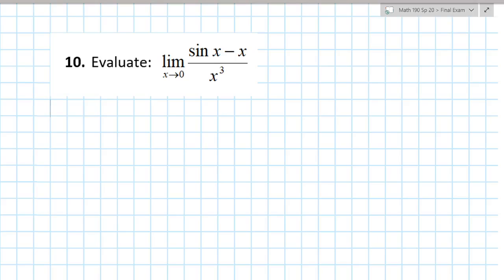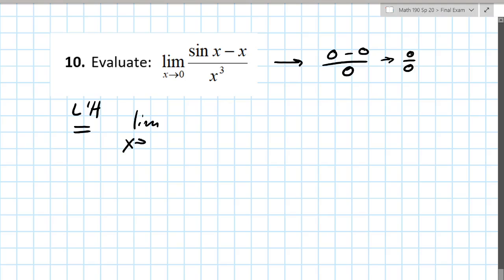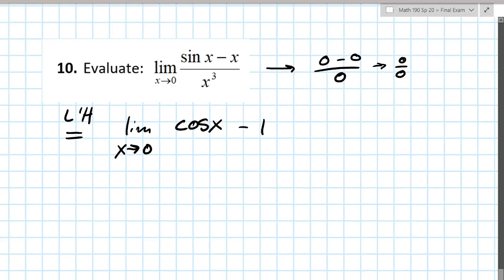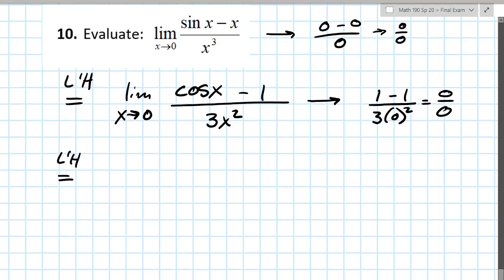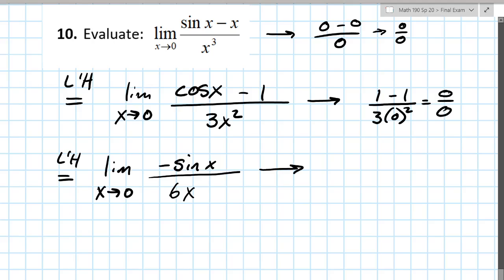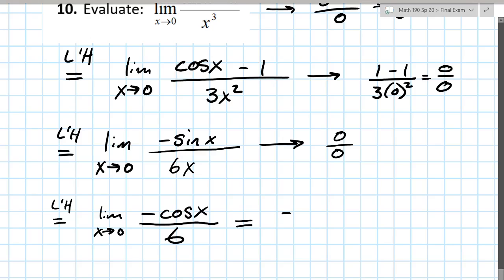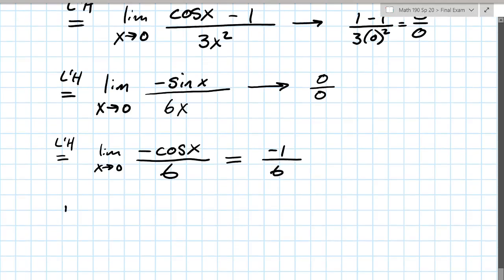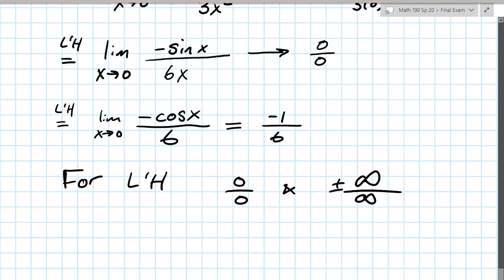L'Hospital's Rule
Classic L'Hospital's Rule example involving trigonometric functions.